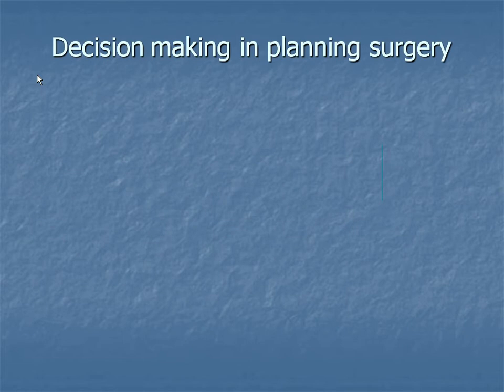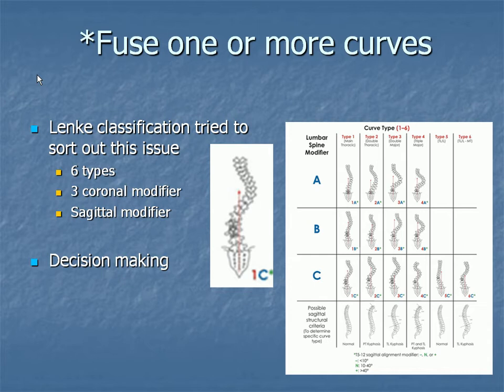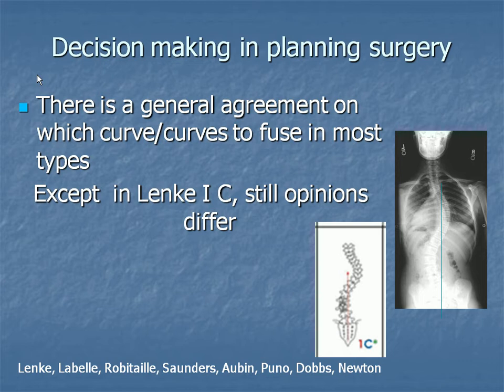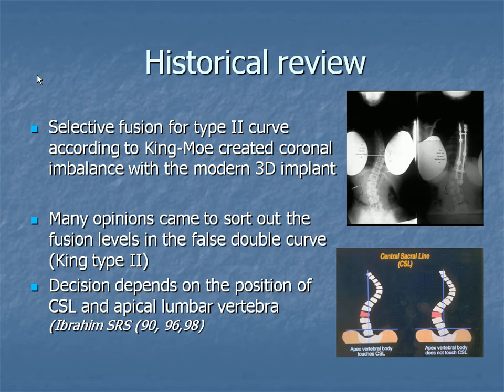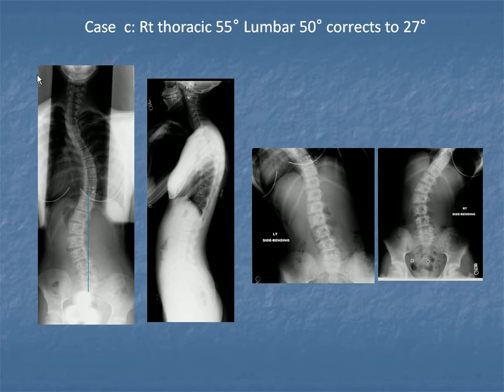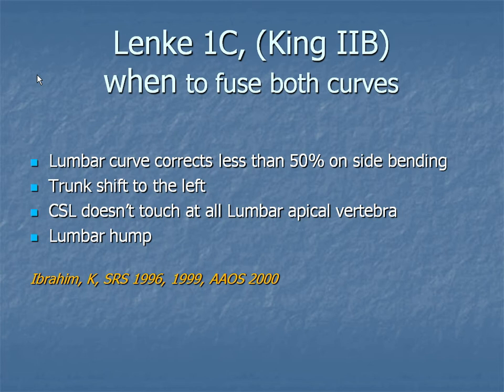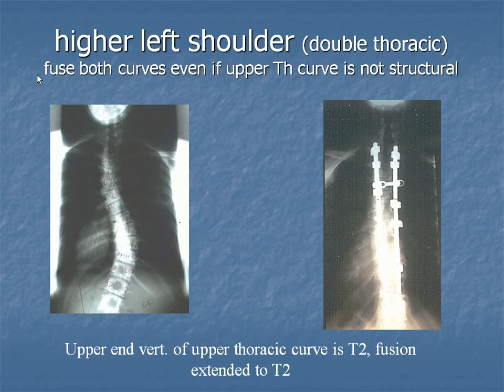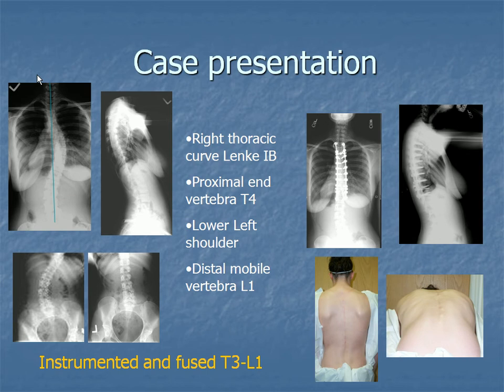scoliosis fusion levels.avi